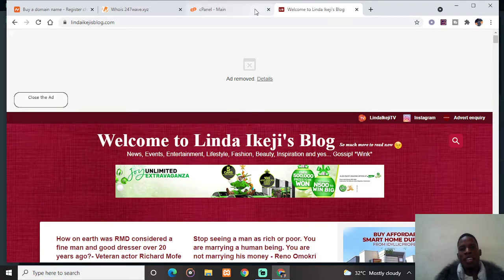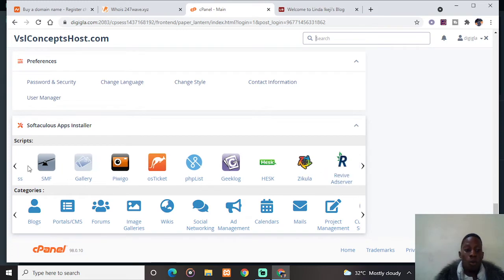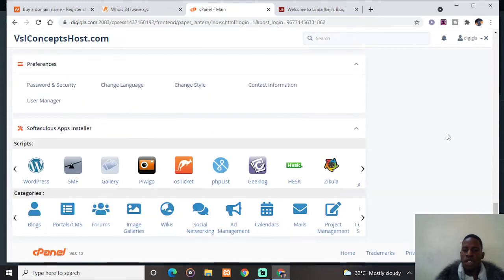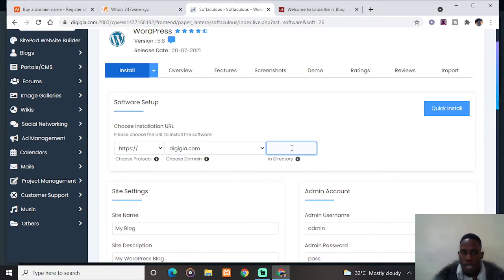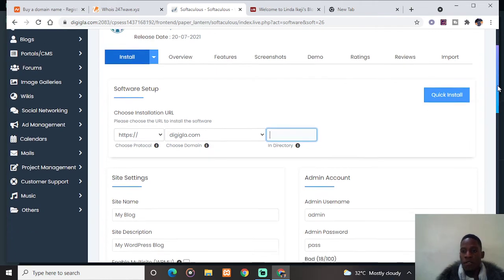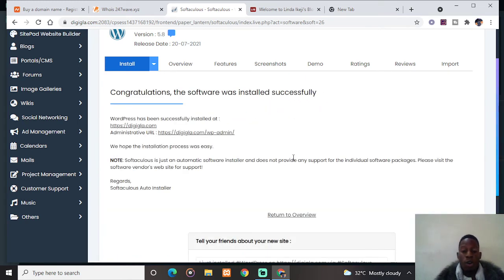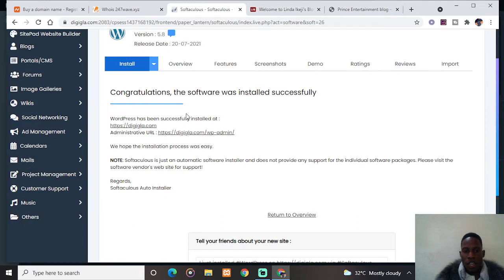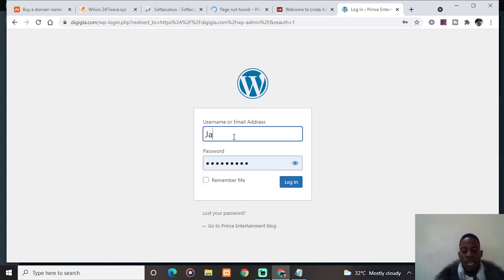(8) WEB DESIGN EMPOWERMENT TRAINING